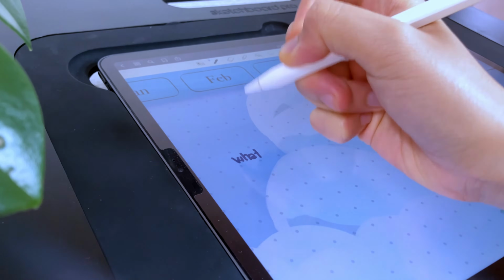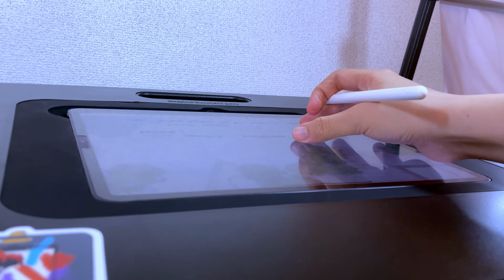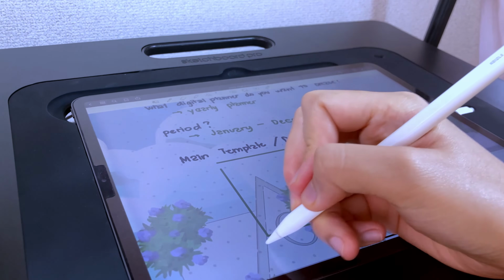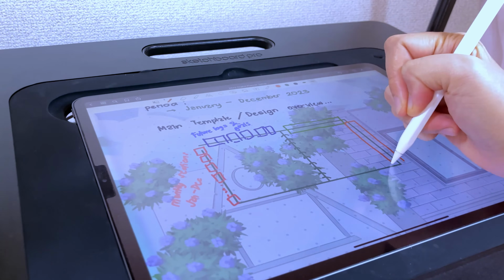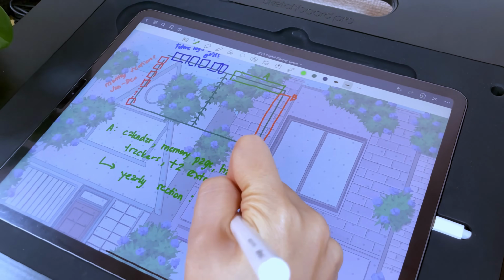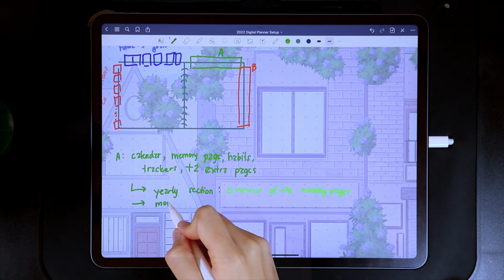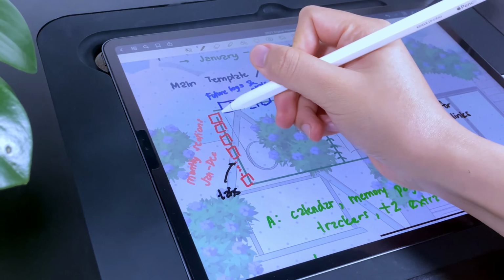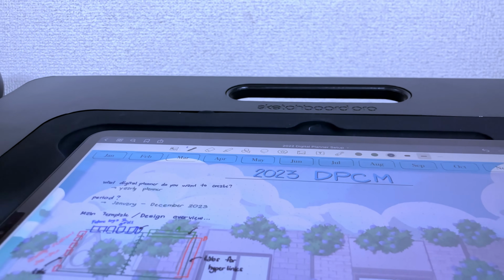How To Design Your Digital Planner | 2023 Digital Planner Creation Masterclass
This is one of the most (if not the most) crucial step of creating a digital planner!!

Before you start creating your digital planner, make sure that you have created an overview of how and what the design of your digital planner will be. This will save you a lot of time and it will also make the creation process a lot smoother and a better experience.